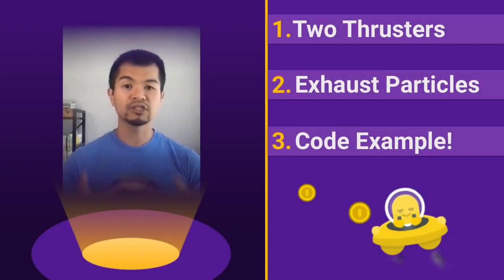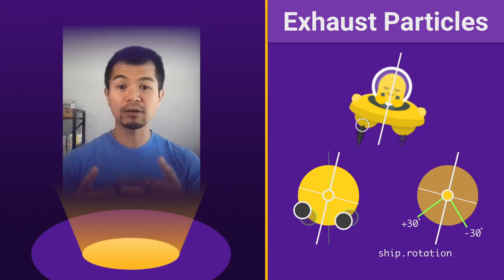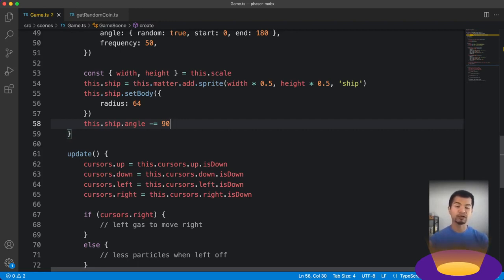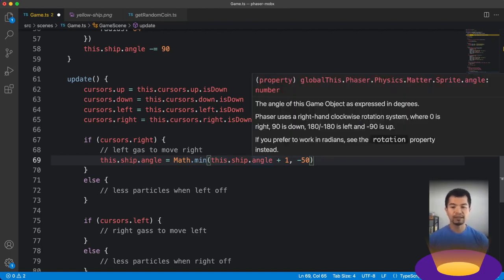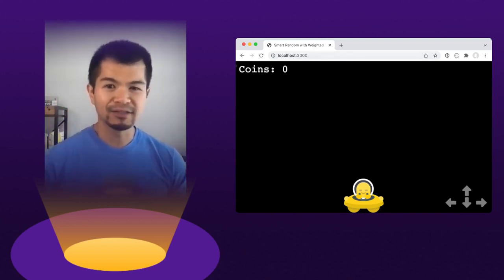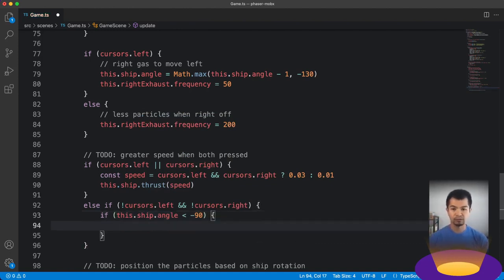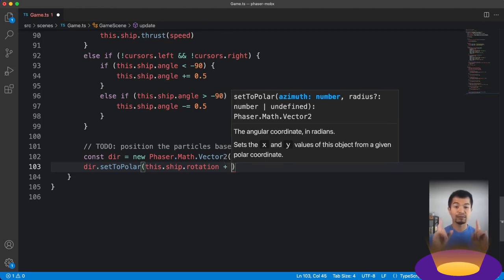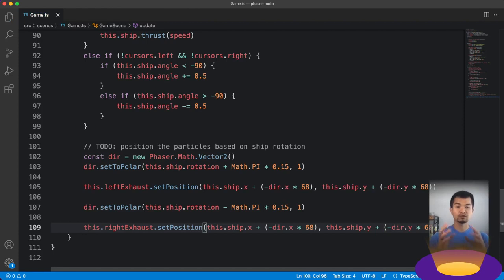How to make a Spaceship Lander in Phaser 3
Looking to add a new twist to the classic Lunar Lander game? We'll show you how to add spaceship lander controls using Matter.js physics and particle systems for realistic exhaust in Phaser 3!